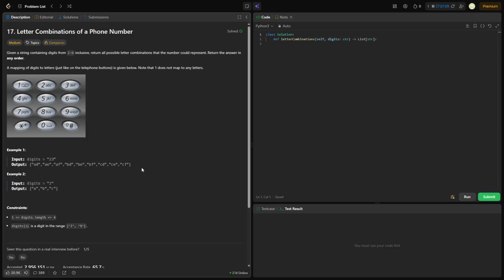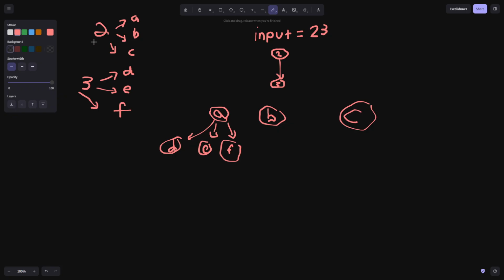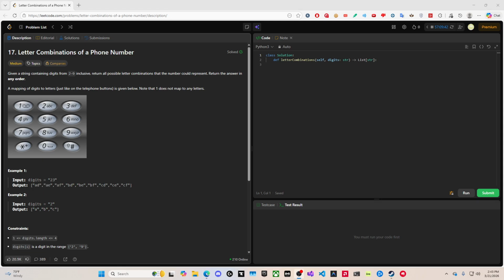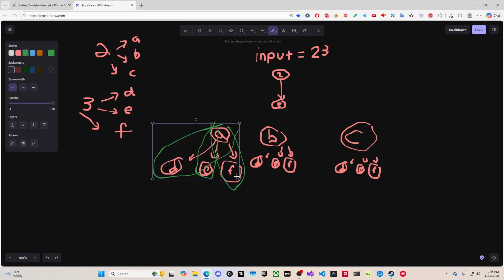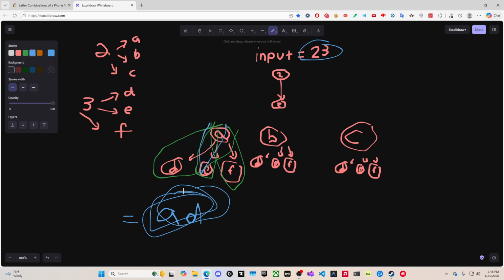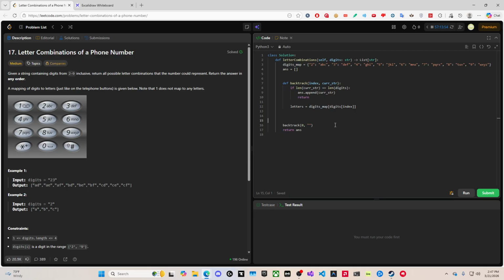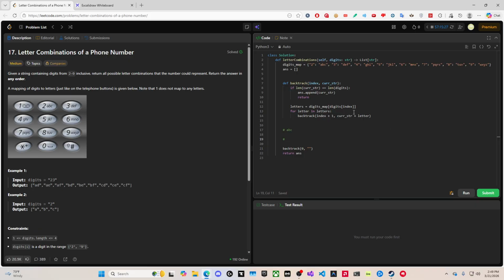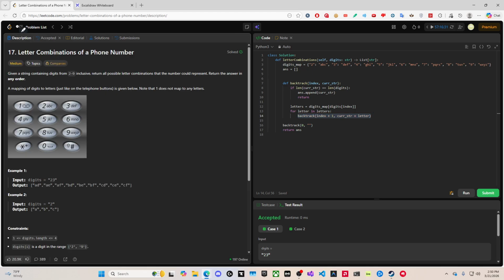LeetCode 17. Letter Combinations of a Phone Number (Python)